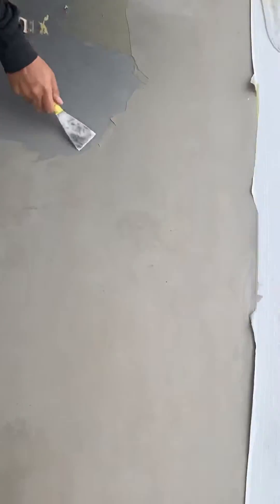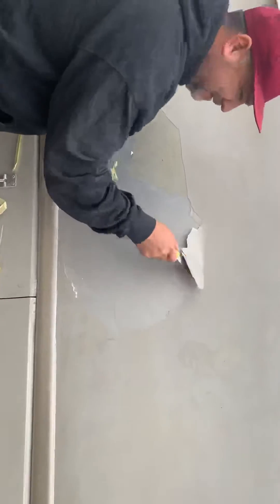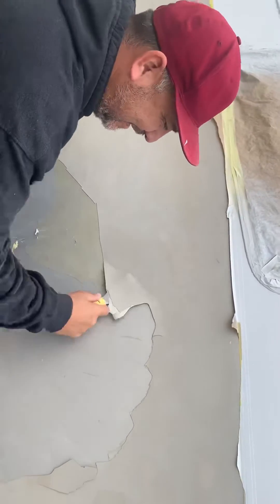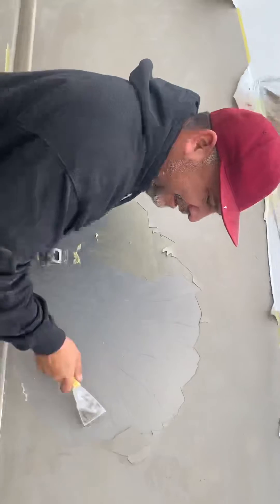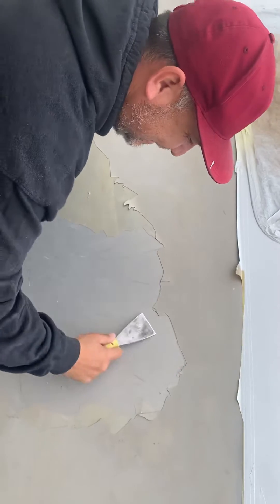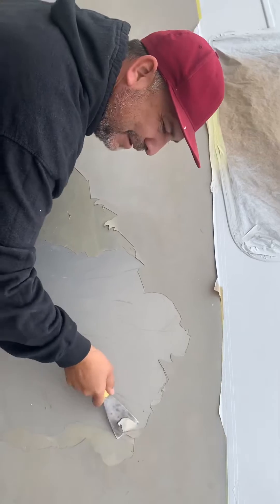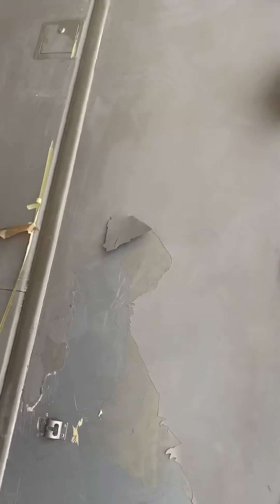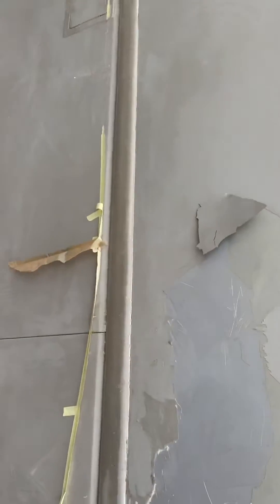RVPD motorhome rV roof rv fiberglass rv paint rv collision rv body shop rv glass j and l rv repair